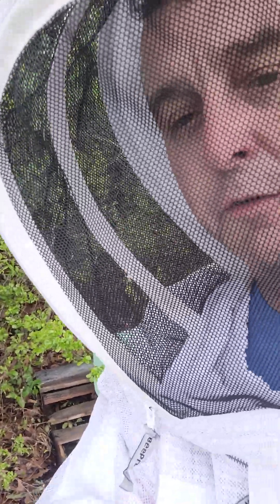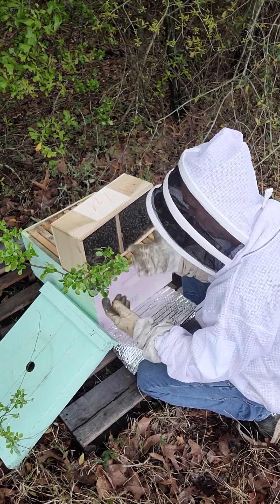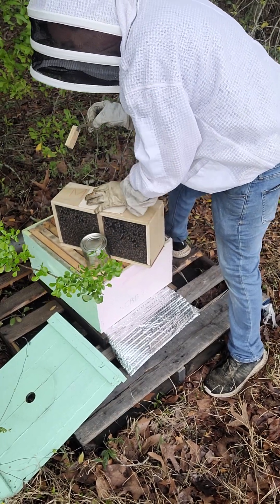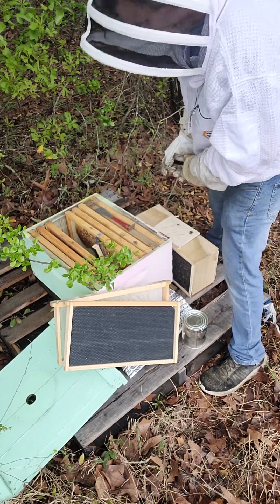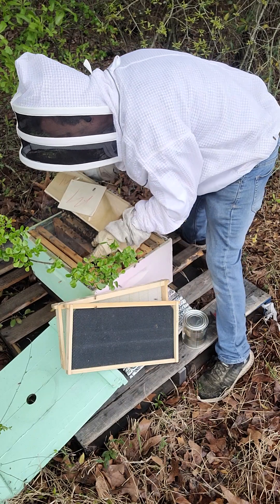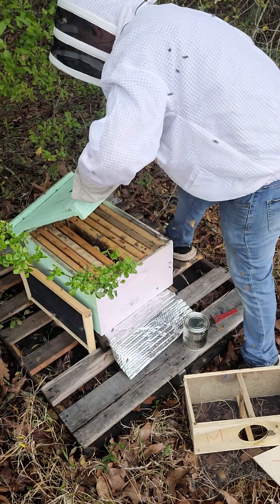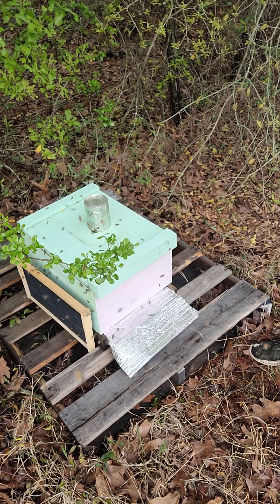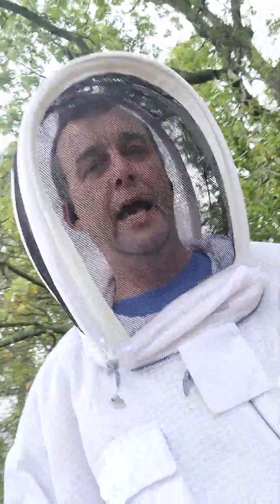How to shake a package of bees.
This is an instructional videonon how to install package bees.  questions call SC Beautiful Bees. 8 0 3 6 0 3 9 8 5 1